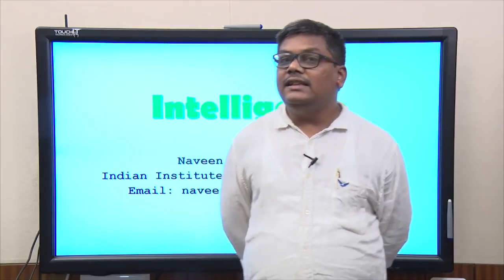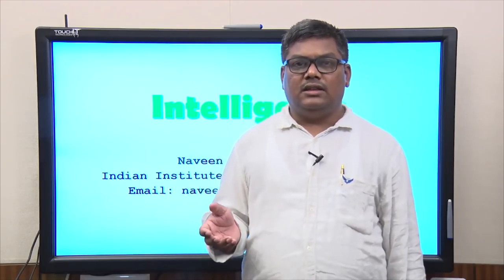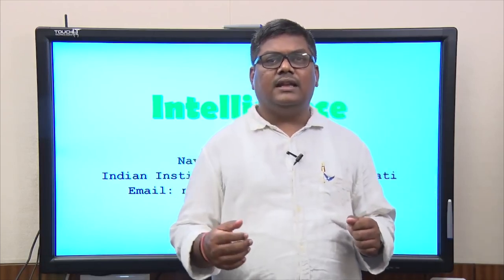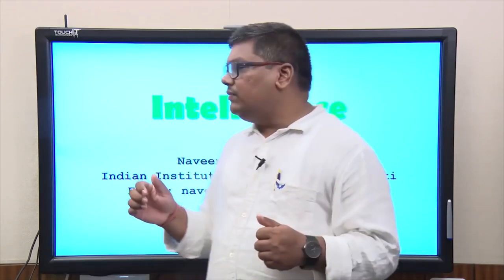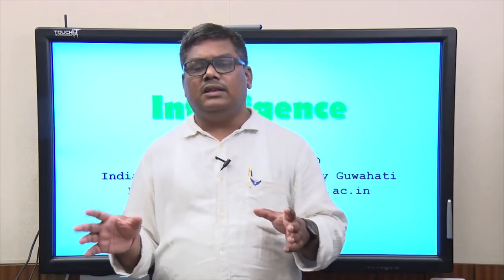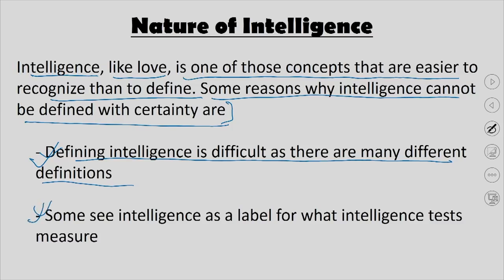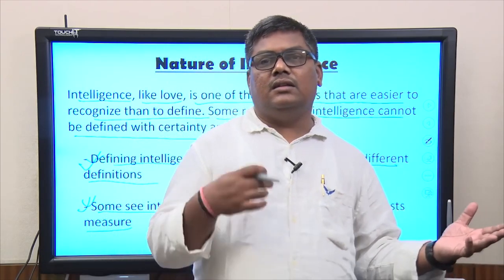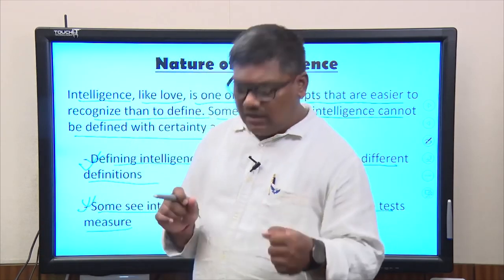Intelligence - I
Subject : HSS